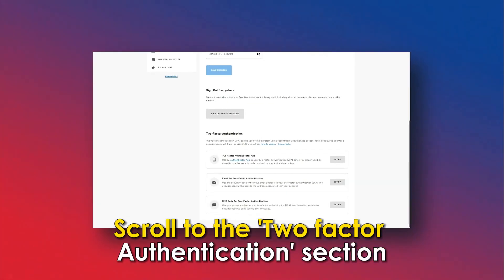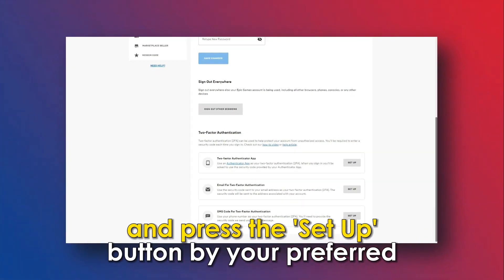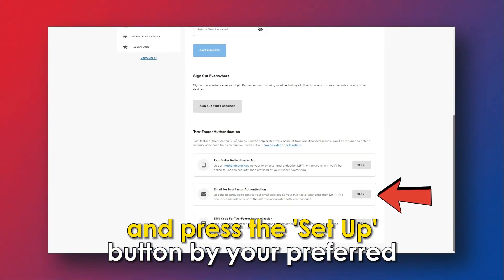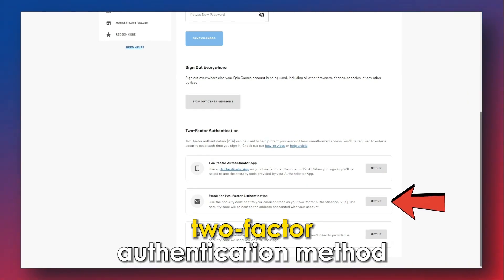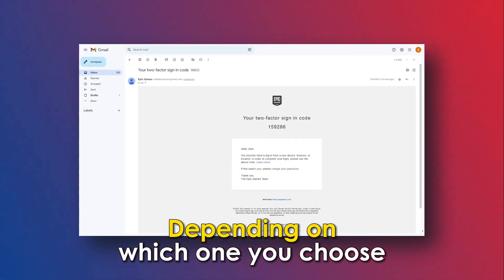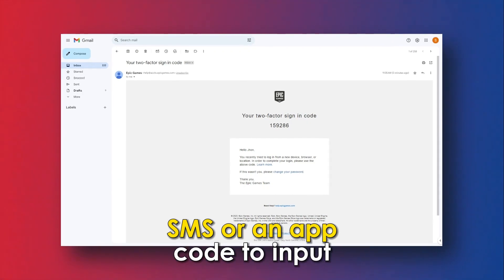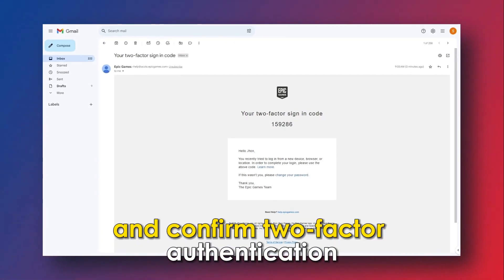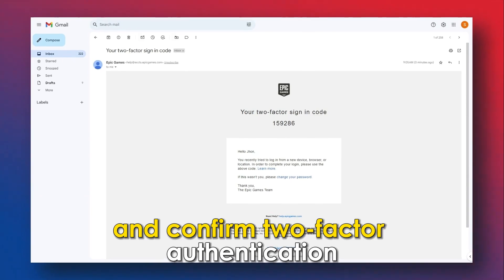How To Turn On 2FA On Fortnite (How To Enable 2FA On Fortnite)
How To Turn On 2FA On Fortnite (How To Enable 2FA On Fortnite). In this video tutorial I will show you how to turn on 2FA on Fortnite.

Enabling 2-factor authentication on Fortnite is always a good idea, especially for security purposes. It also makes sending gifts, getting free emotes, and participating in exclusive Fortnite events like the Fortnite World Cup possible! Here’s how to turn it on with Epic Games, which owns Fortnite:
1. (the link will be in the description).
2. Log into your account using your details.
3. On the Epic Games homepage, go to the top right side of the screen and tap on your username.
4. Go to ‘Account’.
5. From the menu options on the left-hand side, select ‘Password and Security’.
6. Scroll to the 'Two Factor Authentication' section and press the 'Set Up' button by your preferred two-factor authentication method.
7. Depending on which you choose, you will receive an email, SMS, or app code to input and confirm two-factor authentication.